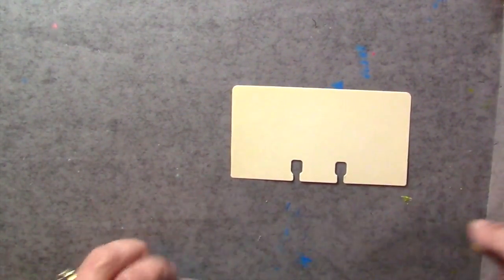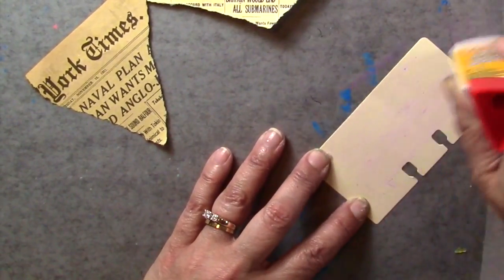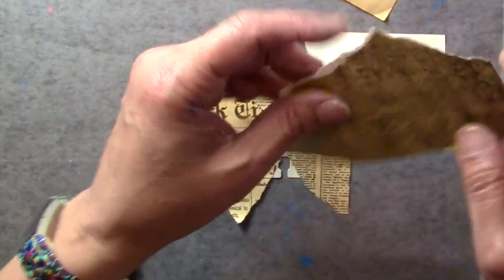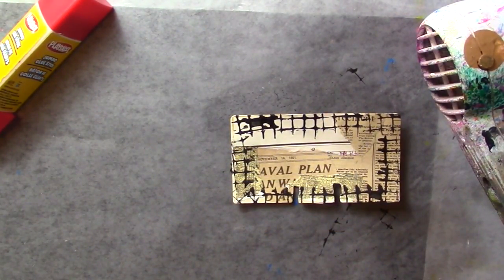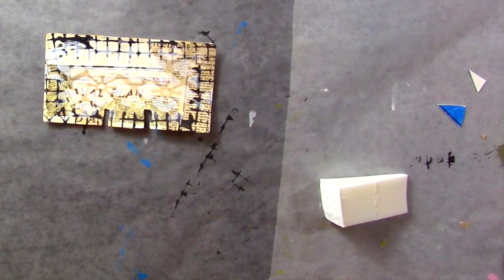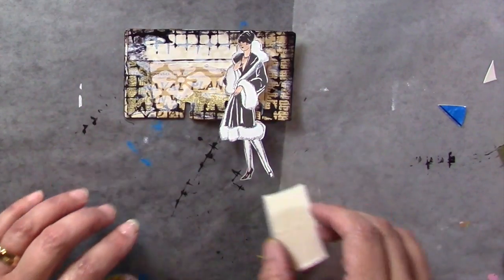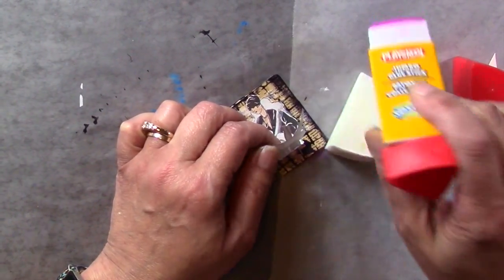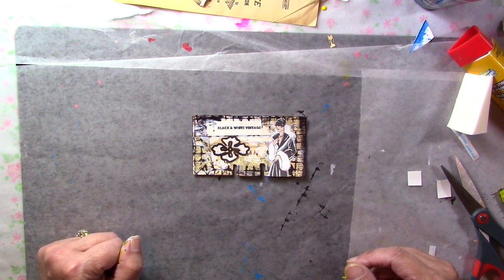How to Alter a Rolodex: Scraps Rolodex Card a Week #24 Black & White Vintage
This week's Rolodex Card #24 is: Black & White Vintage. I hope you will join. Remember you don’t have to have a rolodex. You could use index cards, postcards, envelopes, etc.. the list is endless.

This video contains proprietary information and content created only for my YouTube channel (unless I have given permission on another site!)

You may share on social media sites and I really appreciate that!

Please do not include in any paid websites or classes without my written consent or on any site that will make monetary gains from my videos.

You can find my Anneliese's Mixed Media Everything!

Music is from Apple's iMovie video editing software